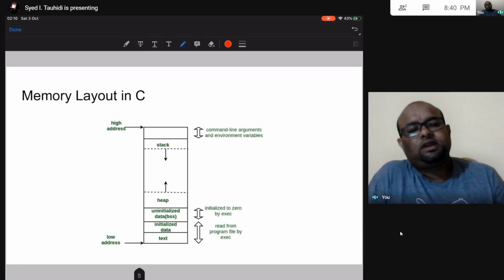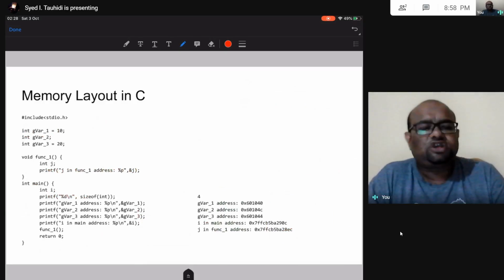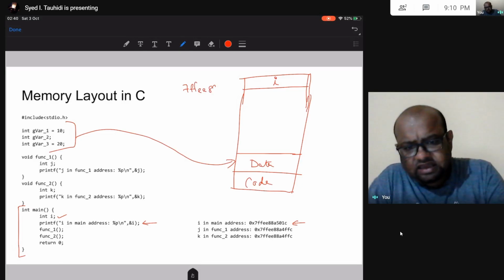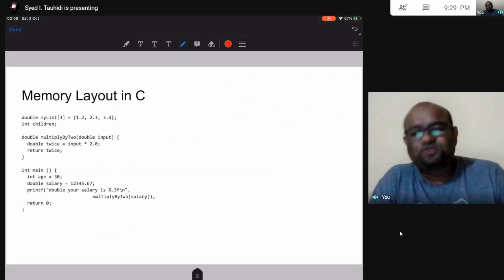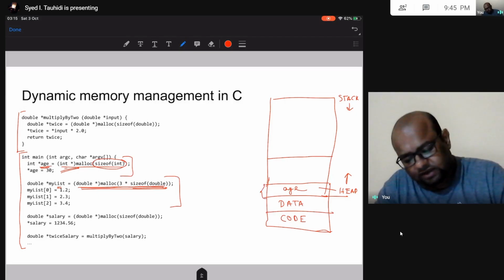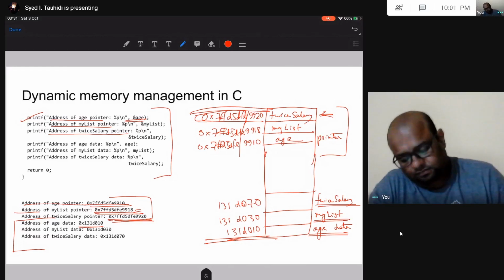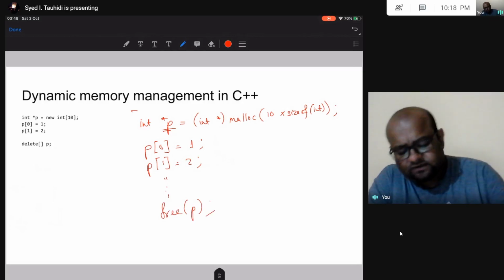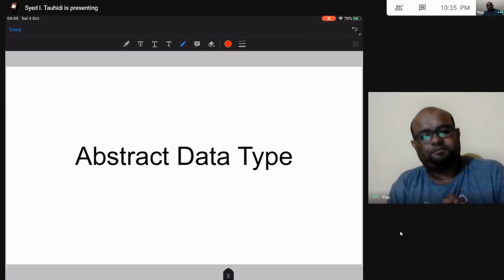OOP - 7. Review (Dynamic Memory Management)